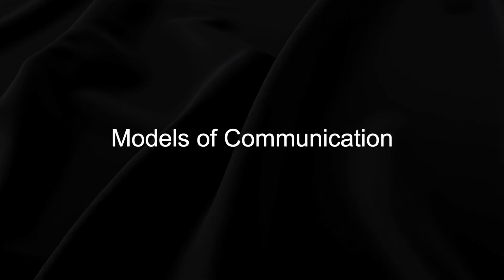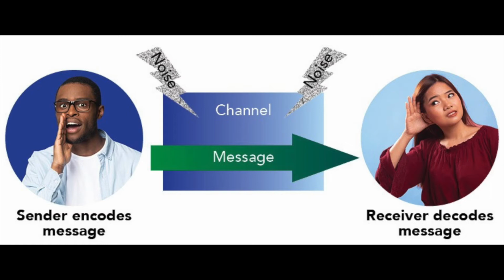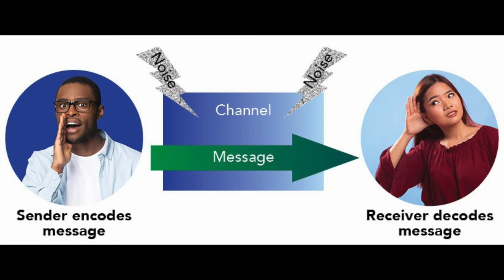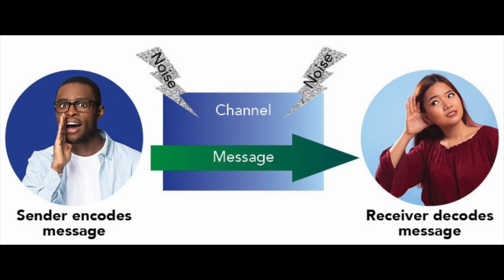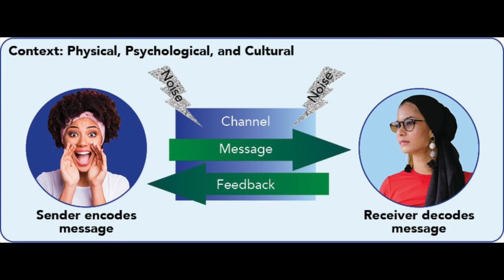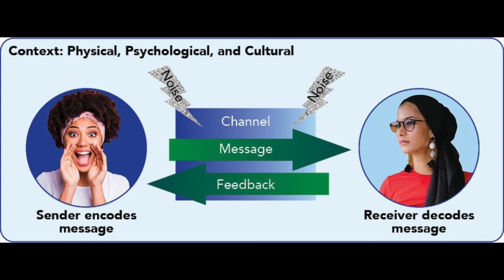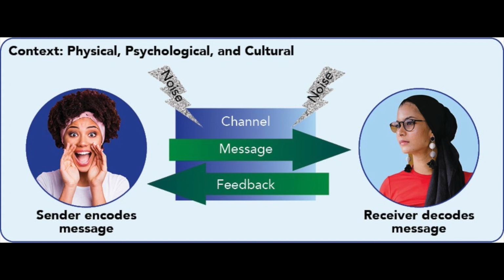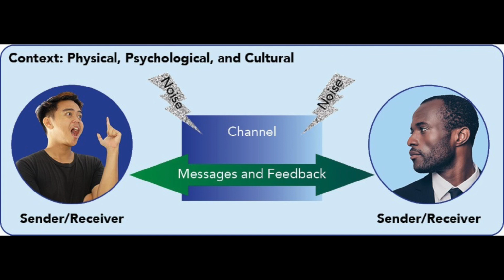How Communication Works - Models of Communication | Understanding Communication (1/2)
Take care,
Brian

Podcast: OFFICE HOURS w/ Professor Brian Hy